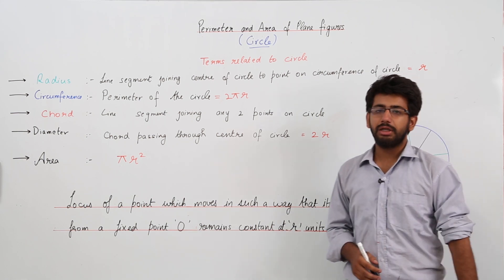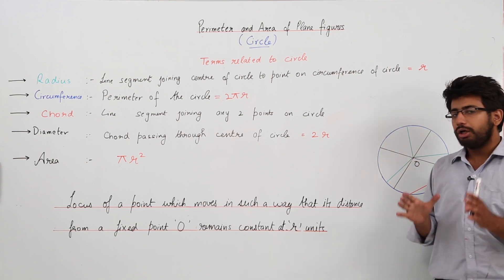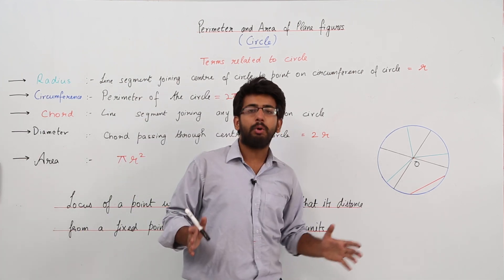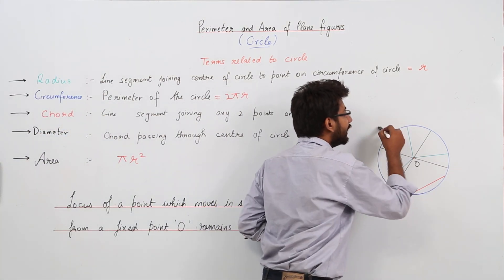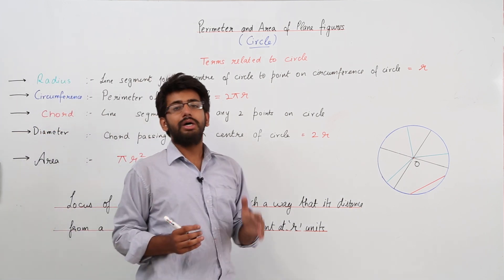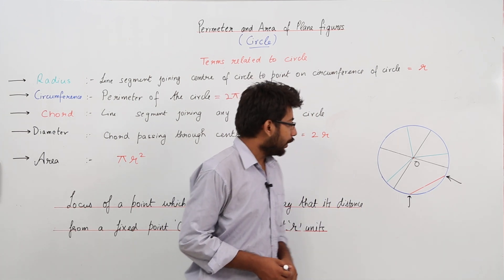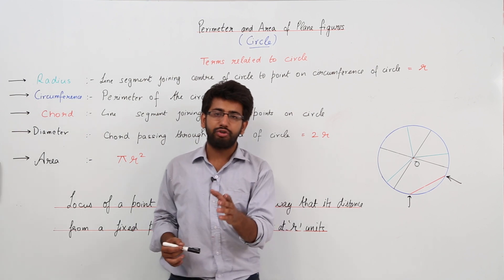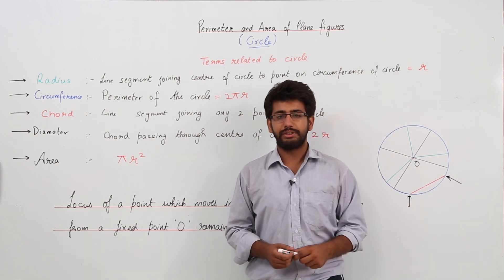Mensuration I Class 9th I Maths I ICSE I Chapter 20 | Perimeter And Area of Plane Figures I L316